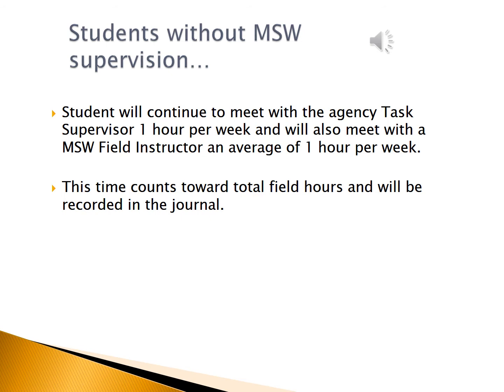MSW Field instructor Orientation Online Part 2 - Summer 2020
MU School of Social Work online MSW field instructor orientation (Part 2).